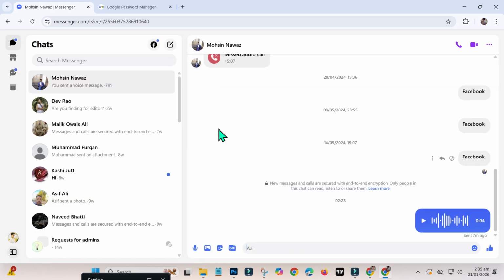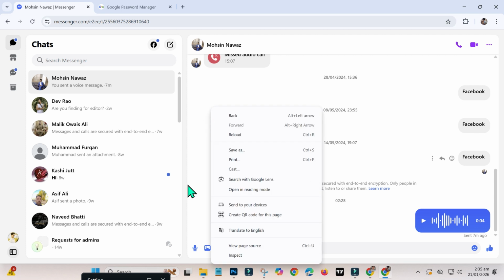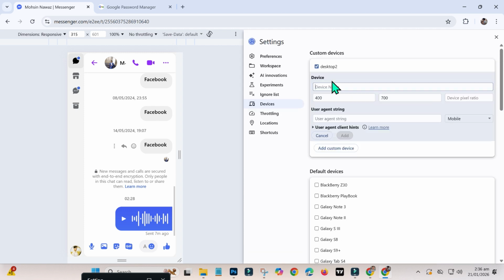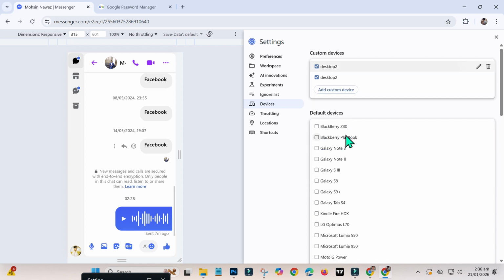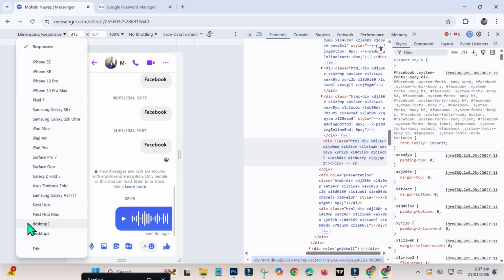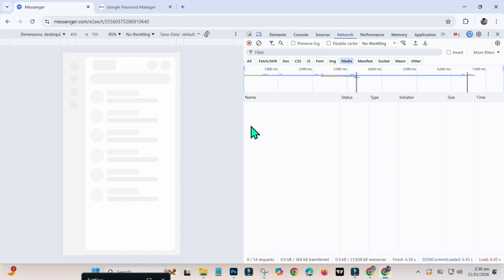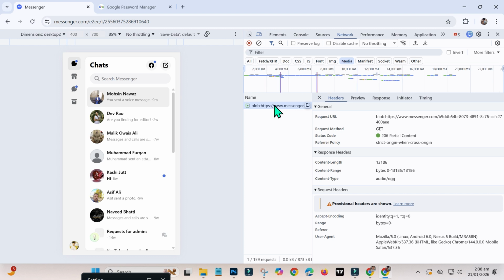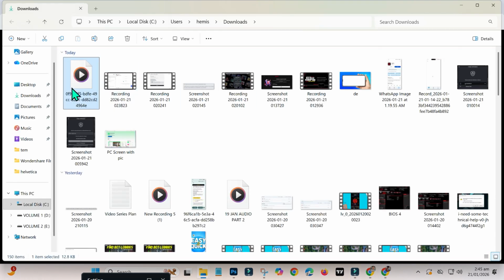How To Download Voice Messages From Messenger (2026 Updated Way)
In This Tutorial You'll Learn How To Download Voice Messages From Messenger  in 2026.

➤📋 Title: How To Download Voice Messages From Messenger

Description:In this video, learn how to download voice messages from Messenger quickly and easily. We’ll walk you through the updated 2025 methods so you can save voice notes from chats on both Android and iPhone without confusion. This guide is simple to follow and works for personal and group conversations.

Make sure to watch until the end so you don’t miss any important steps for saving voice messages correctly.

©️easyprotutorial